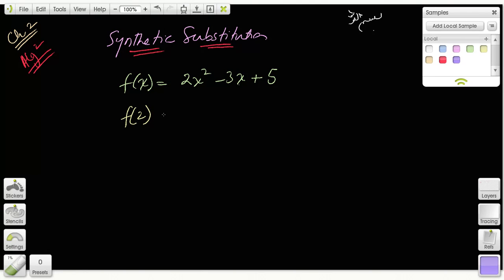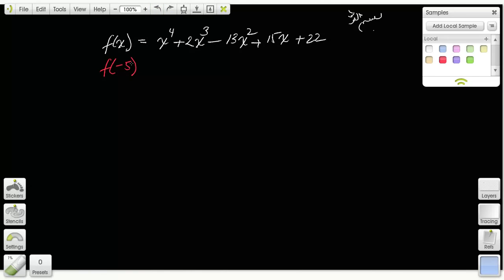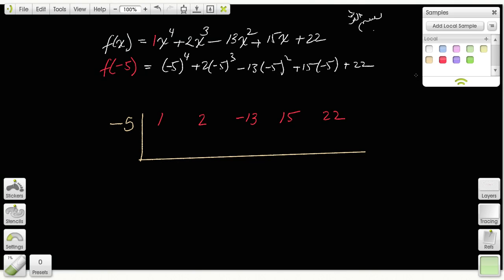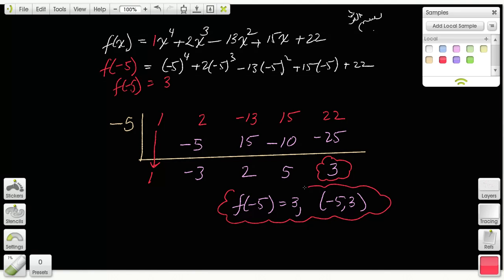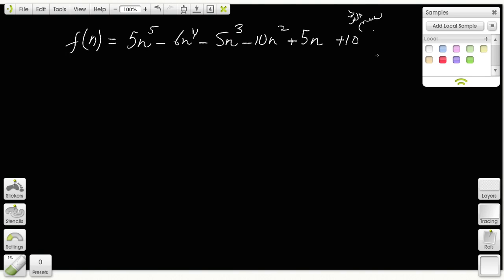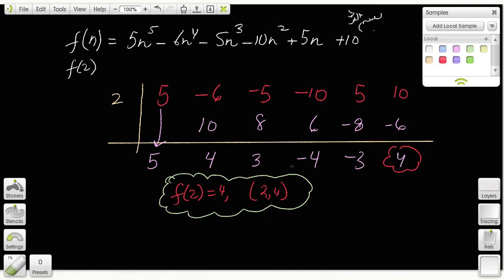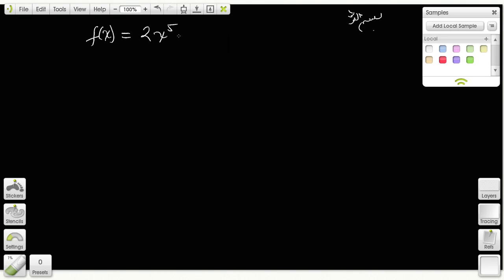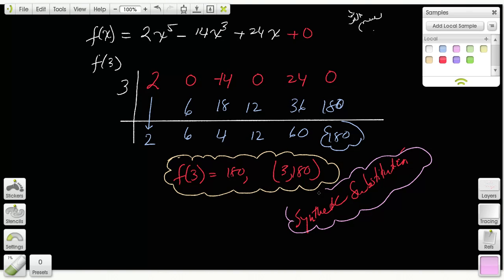CHAP 2 ( Video 2 ) Alg 2. Synthetic substitution.